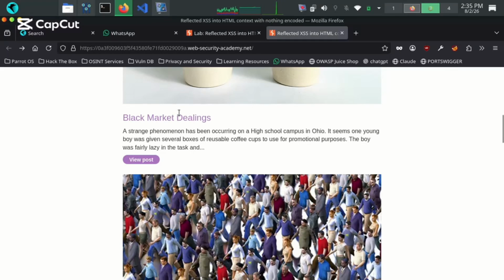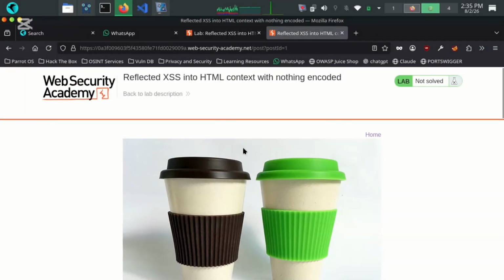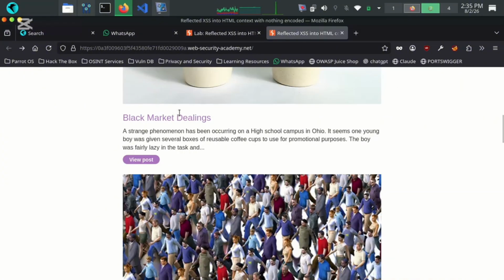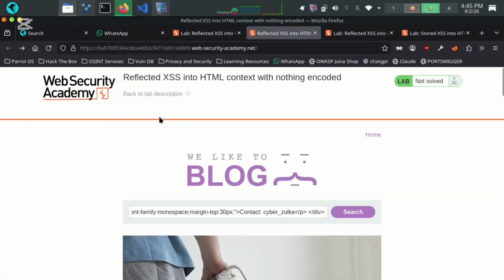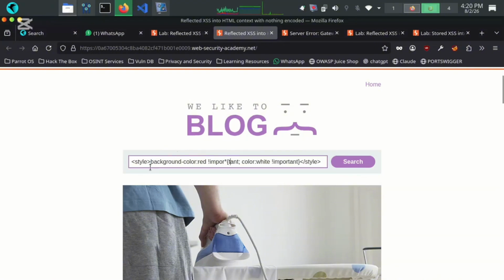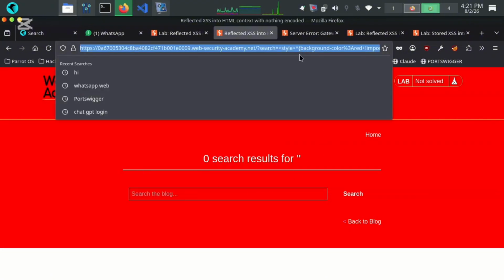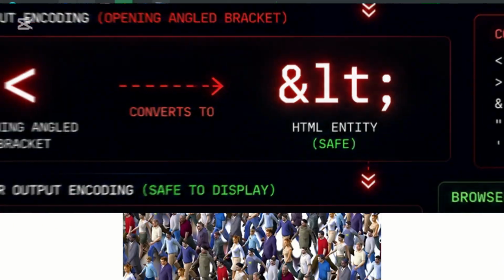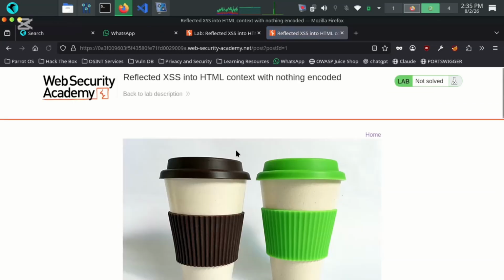HOW HACKERS TURN A URL BAR INTO A WEAPON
Can a tiny input in a URL really change a website?

In Episode 1 of this XSS series, I demonstrate how Reflected Cross-Site Scripting (XSS) works in a safe, authorized lab environment. You’ll see how untrusted user input can end up being executed by a browser when websites don’t properly validate or encode it.

🔍 In this video, you’ll learn:

* What Reflected XSS is
* Why input validation matters
* How the URL bar can become an attack vector
* How developers can defend against XSS